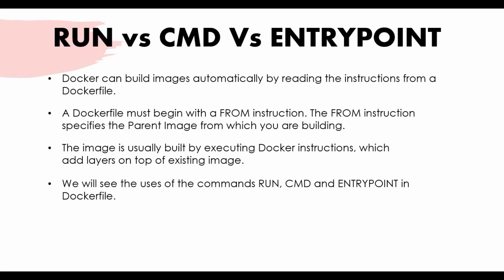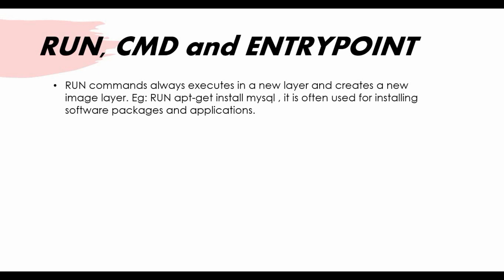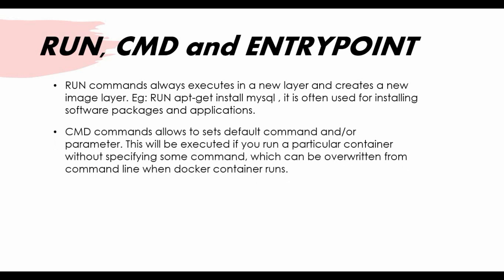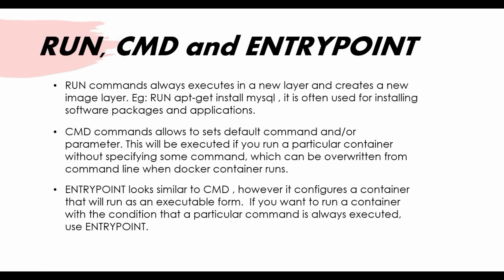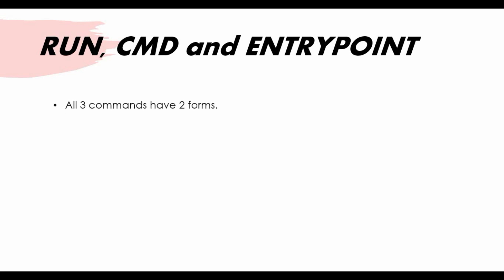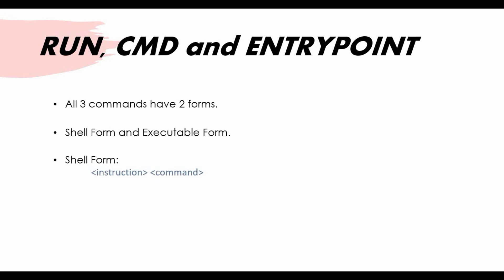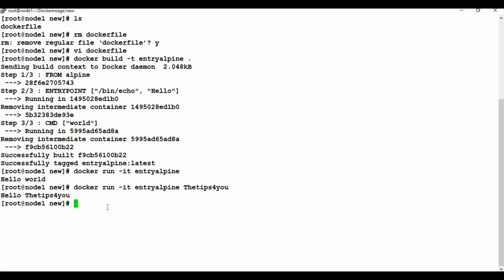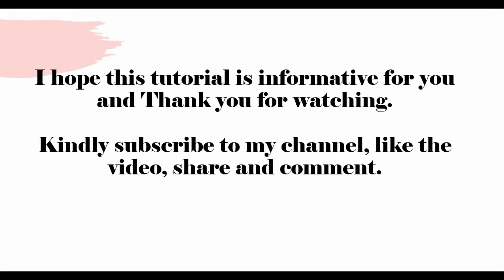Dockerfile ENTRYPOINT vs CMD vs RUN | Docker CMD and ENTRYPOINT difference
In this tutorial we will see about dockerfile run vs cmd vs entrypoint. In this dockerfile turorial, the docker files commands explained and how dockerfile layers are created  when we run the commands to build the image. RUN, CMD and ENTRYPOINT have 2 forms, Shell Form and Executable Form. We will go through the commands and hands on to to create docker images using docker file.

RUN commands always executes in a new layer and creates a new image layer. Eg: RUN apt-get install mysql , it is often used for installing software packages and applications.

CMD commands allows to sets default command and/or parameter. This will be executed if you run a particular container without specifying some command, which can be overwritten from command line when docker container runs.

ENTRYPOINT looks similar to CMD , however it configures a container that will run as an executable form.  If you want to run a container with the condition that a particular command is always executed, use ENTRYPOINT.